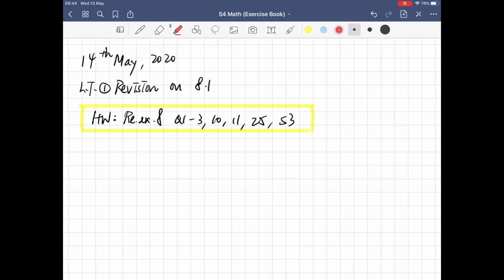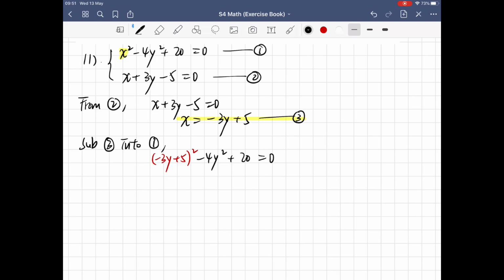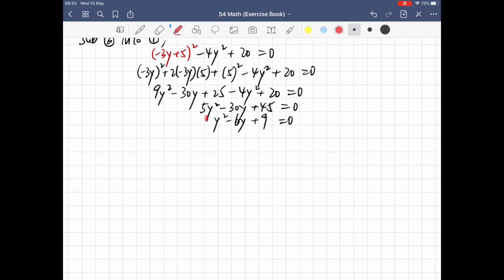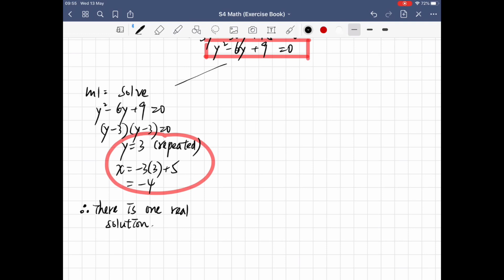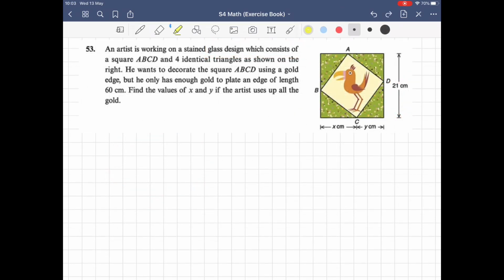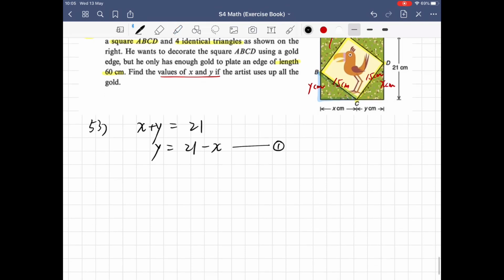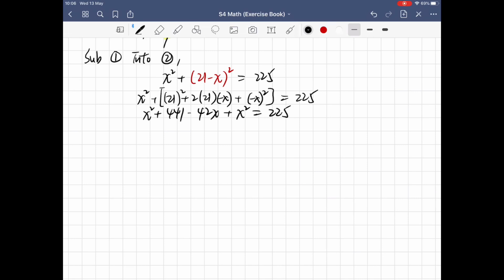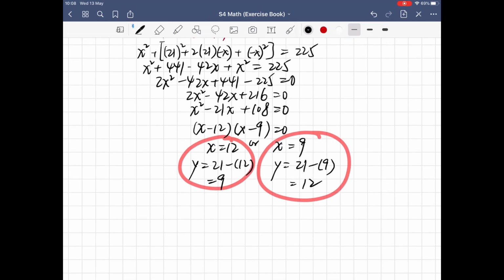(3) Ch8.1 Revision on 8.1